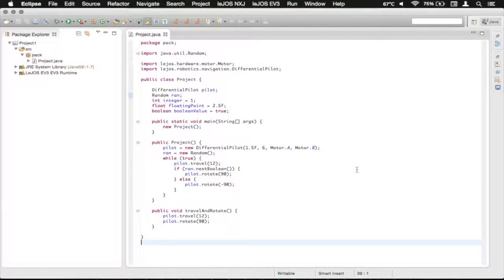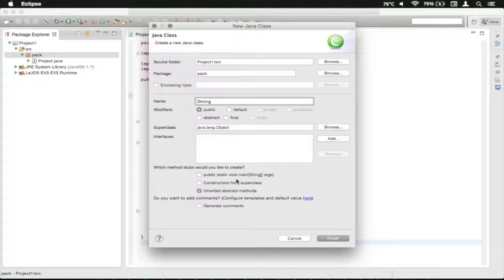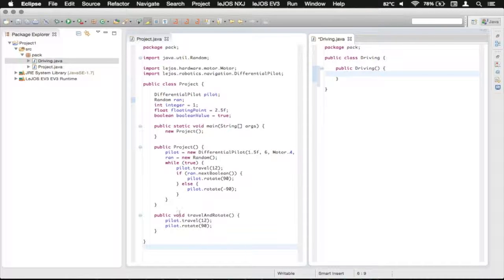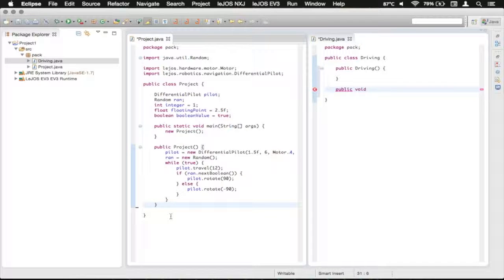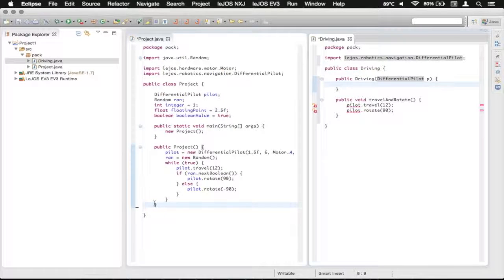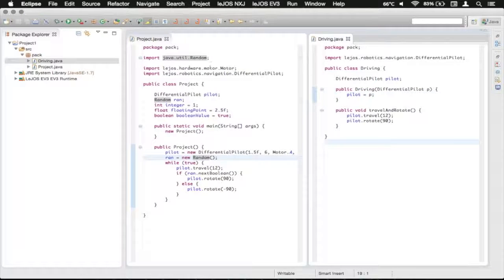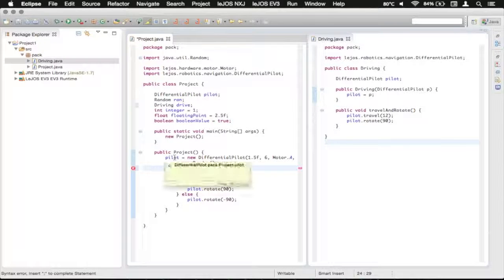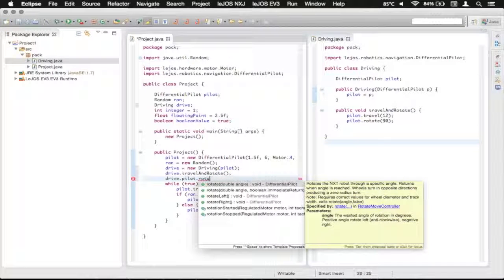LeJOS EV3 Ep11 - More classes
Welcome to episode 11, today we are looking at making separate classes to handle different things.  We moved some of our driving code into a new class, which we were able to call from our main "Project" class.